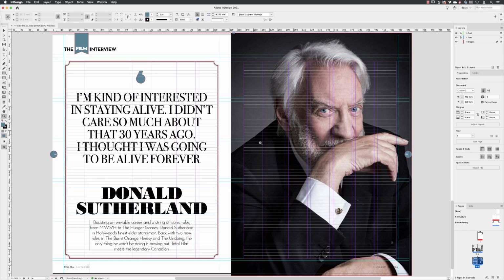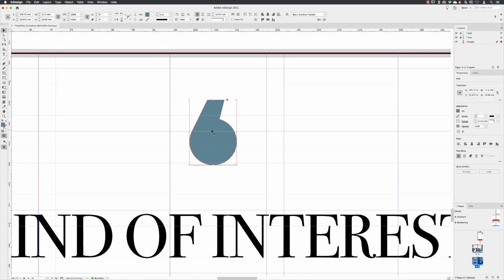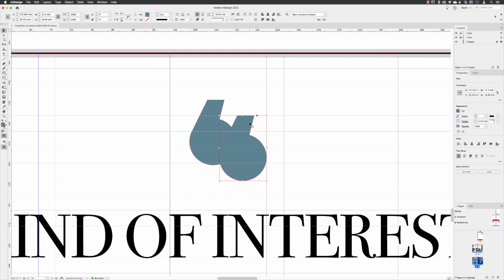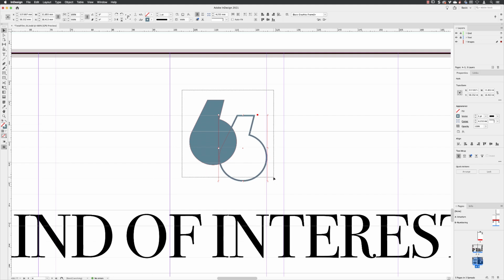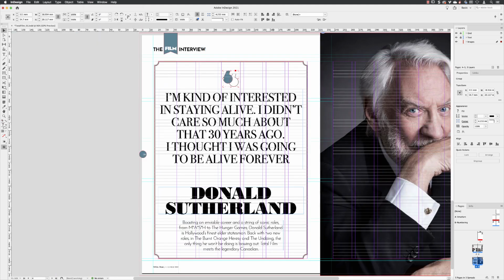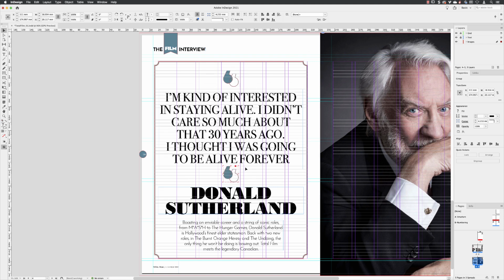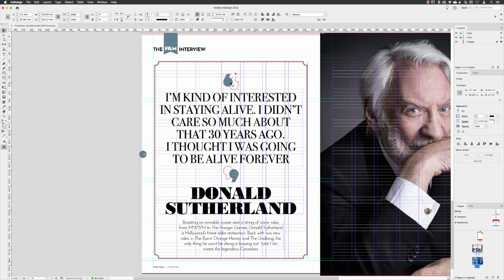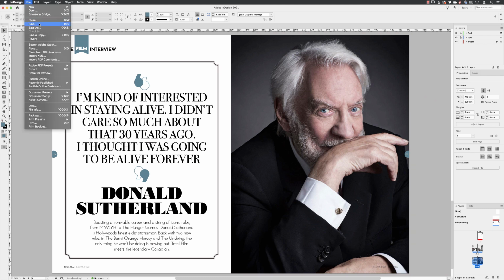03-16: Switching Fill and Stroke Colours